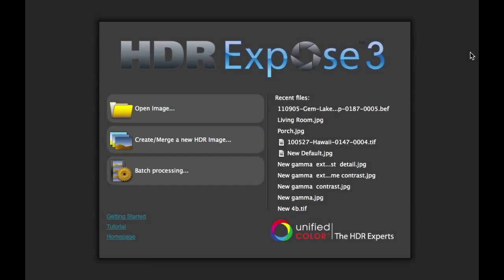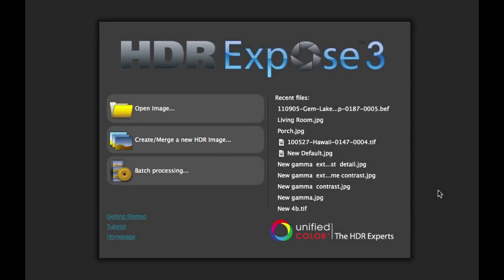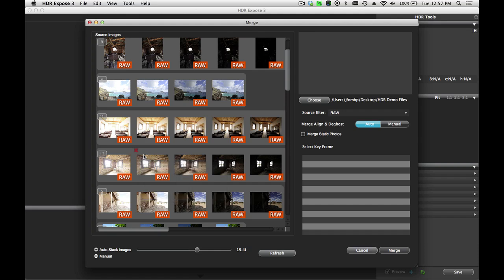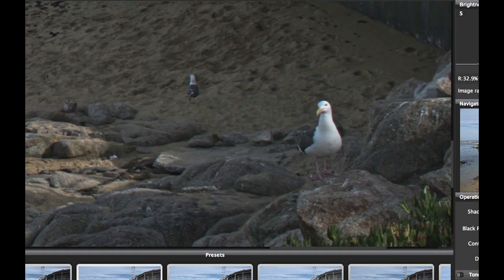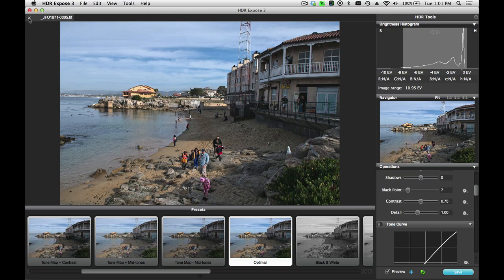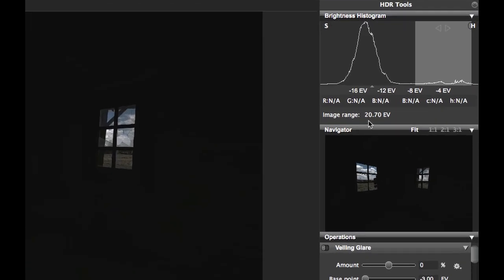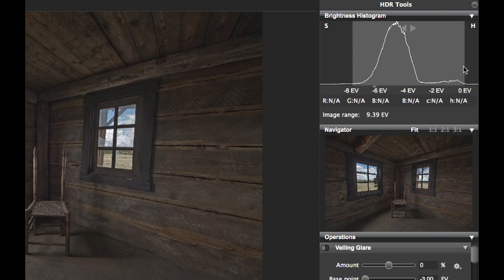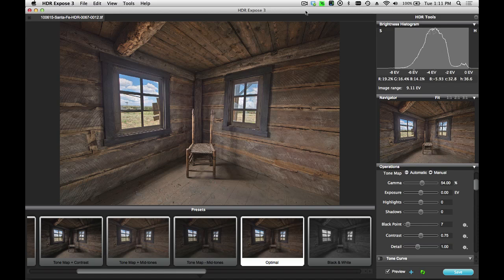Introduction to HDR Expose 3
This tutorial provides a brief introduction to the HDR workflow using Unified Color's HDR Expose 3 software. For more detailed descriptions on the individual features and functionality please see the other tutorial videos posted on Unified Color's or the Unified Color Youtube channel.